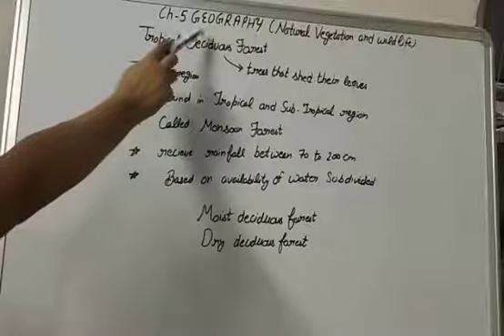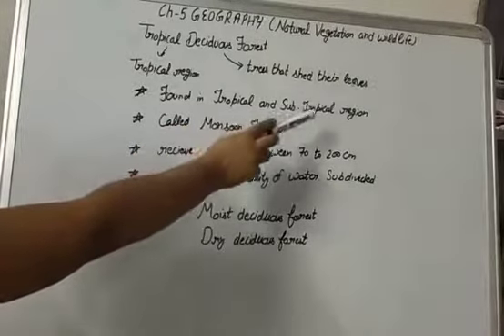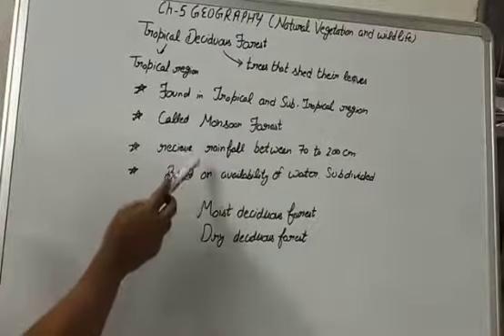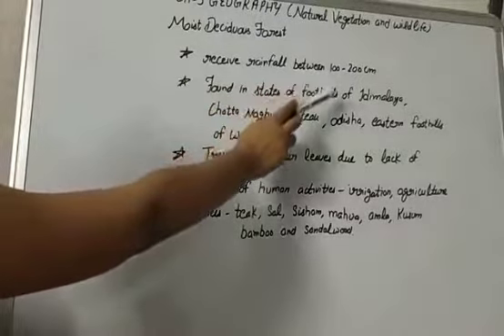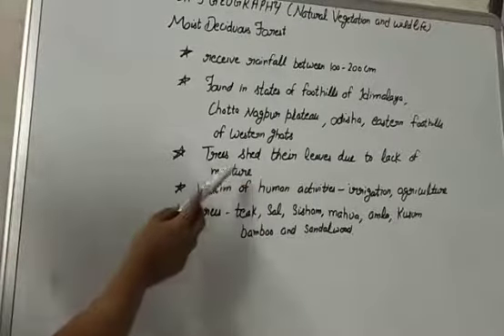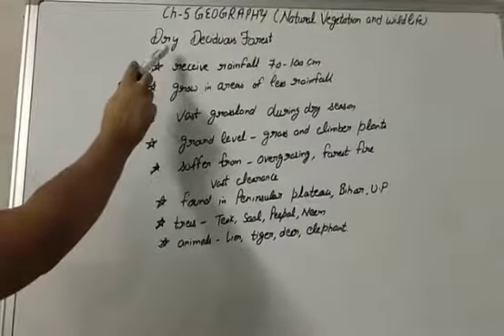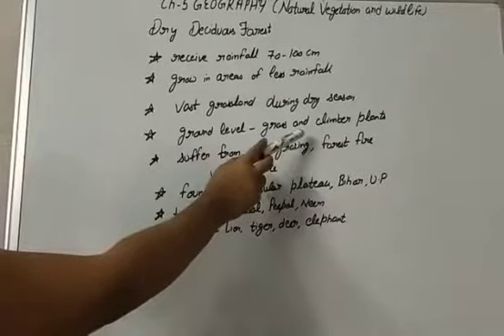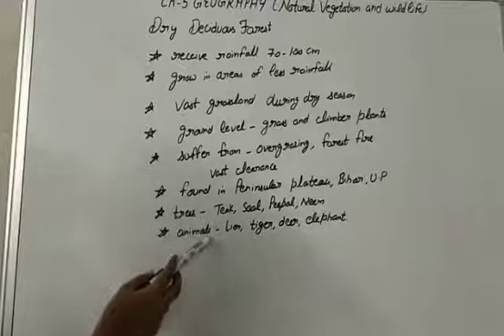Ms. Nishu Garg || Class- IX || Subject- SST || Ch- 5 || Topic- Tropical deciduous forest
Ms. Nishu Garg || Class- IX || Subject- SST || Ch- 5 || Topic- Tropical deciduous forest || DAV Public School, Sri Muktsar Sahib